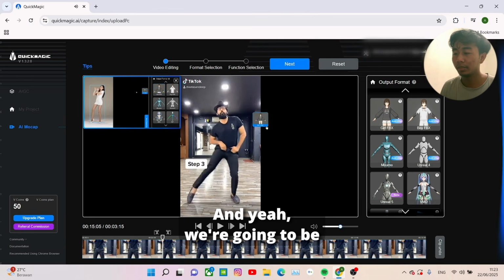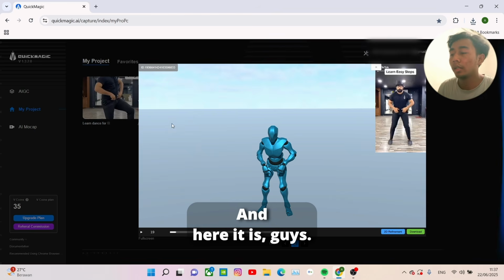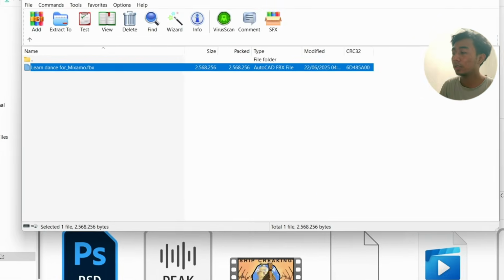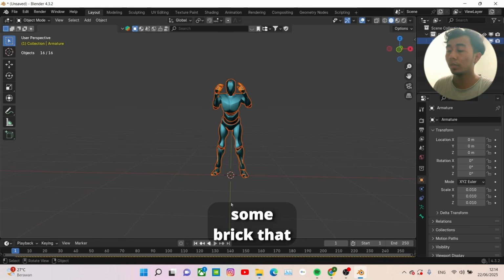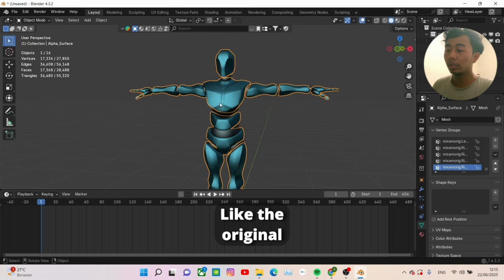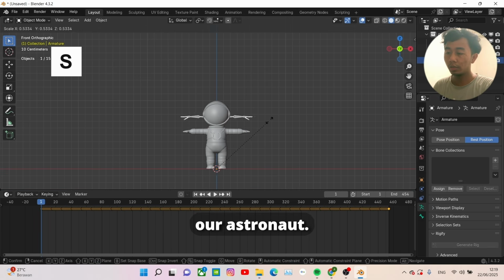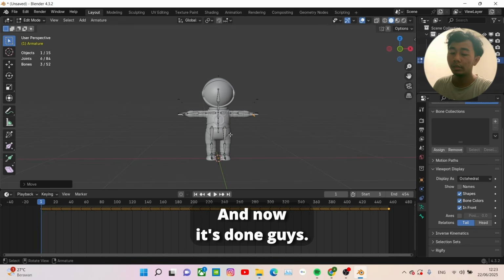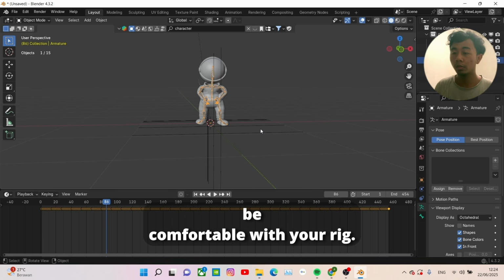Turn Video Into Motion Capture Using AI + Blender! (No Suit Needed) | Blender Tutorial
In this video, I’ll show you how to turn a regular video into a motion capture rig using the magic of AI tools + Blender — no mocap suit, no tracking markers, just pure smart workflow! 🎥✨🕺 We’ll start with a simple video clip, process it using AI-powered motion capture tools (quickmagic), and then retarget the result directly into Blender. You’ll learn how to bring your own footage to life as a fully rigged 3D character — all in just a few easy steps! This workflow is fast, creative, and accessible for beginners. It’s perfect for animators, indie creators, or anyone looking to add real human motion into their projects without expensive setups. My English isn’t perfect yet — still learning every day — but the visuals are clear enough to guide you all the way. 🌍💡

If you’re exploring motion capture, Blender, or AI-powered animation workflows, this tutorial is a game changer — super fast, super fun, and full of potential for your next creative project. See you in the next tutorial — more Blender magic coming soon! Follow me for more updates, tips, and creative experiments.